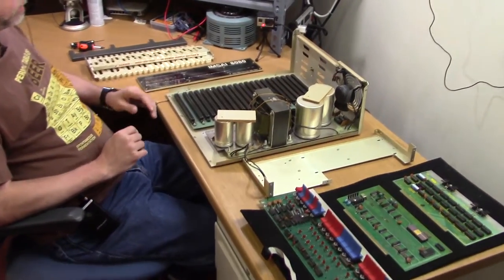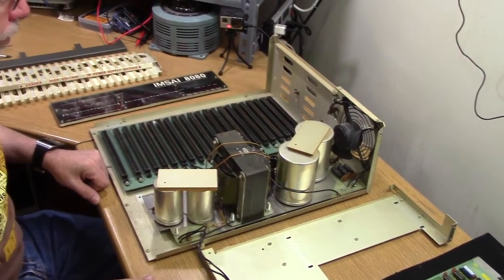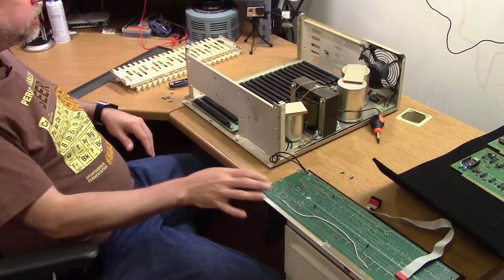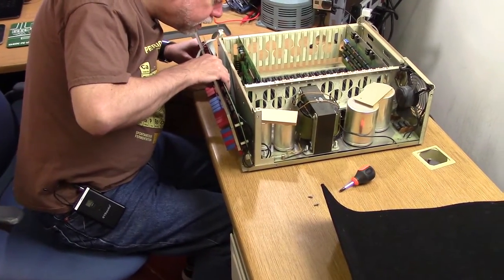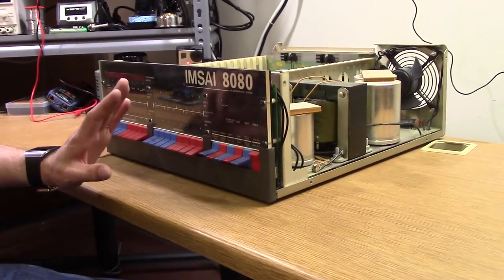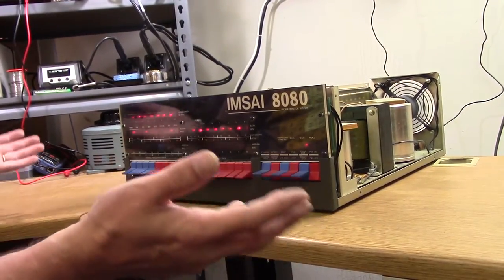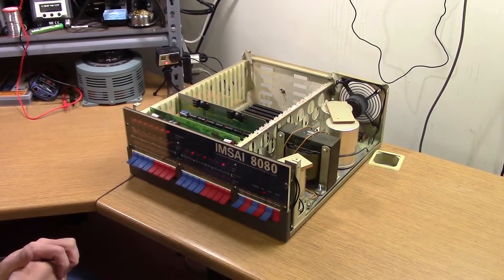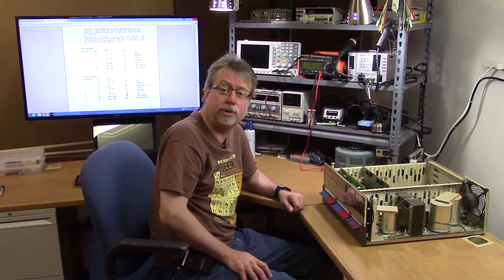On The Work Bench - IMSAI 8080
We dismantled an IMSAI 8080 to record the intro for the Behind the Front Panel series.  In this episode we put it on the workbench to put it back together.